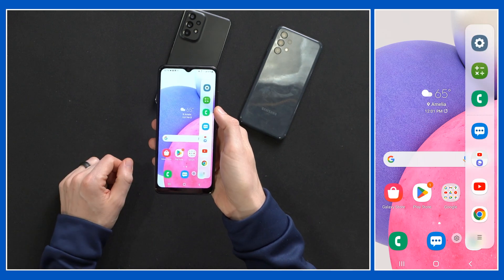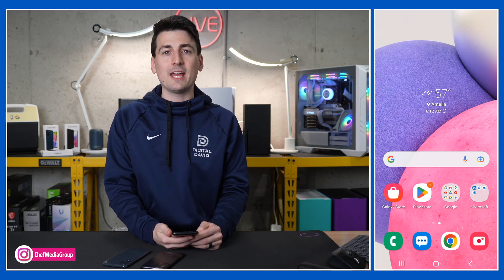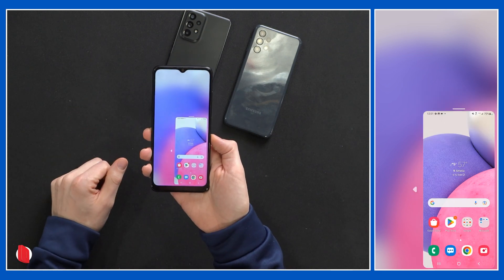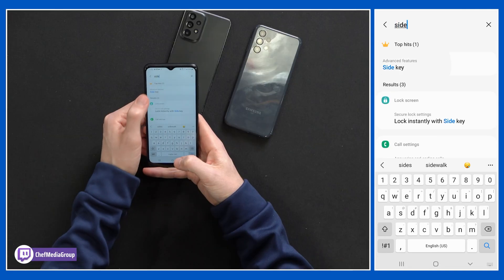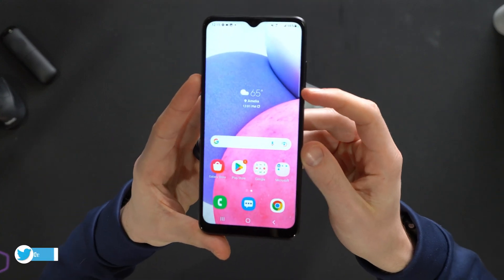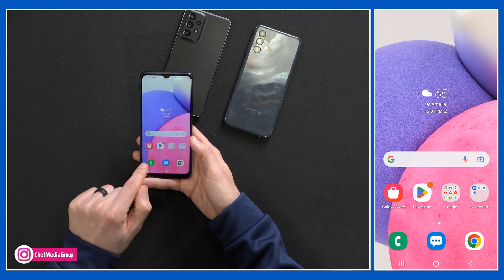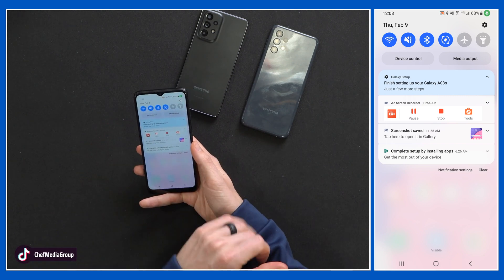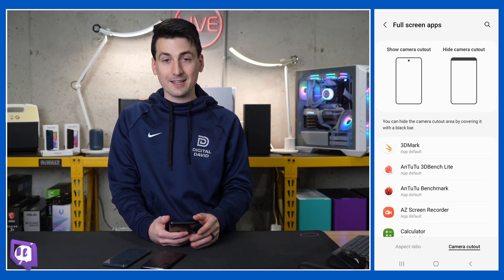Tips & Tricks to Make the Most Out of Your Samsung Galaxy A13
Are you looking for ways to get the most out of your Samsung Galaxy A13? You're in the right place! In this video I'm going to show you a few tips and tricks that will help you make the most out of your device. From optimizing battery life to customizing your home screen, I've got you covered! Learn how to unlock the full potential of your Samsung Galaxy A13 today!

Amazon INTL

SAMSUNG Galaxy A13 LTE Cell Phone, Factory Unlocked Android Smartphone, 32GB, Multi Lens Camera, Infinity-V HD+ Display Screen, Long Battery Life, Expandable Storage, US Version, Black

00:00 - Intro
01:14 - Screenshot
01:37 - Navigation
04:43 - Power Button
05:25 - Edge Panel
06:34 - Self Destruct
07:33 - How To Hide Apps
08:40 - Battery Settings
09:37 - Brightness Slider
10:34 - Camera Cut Out